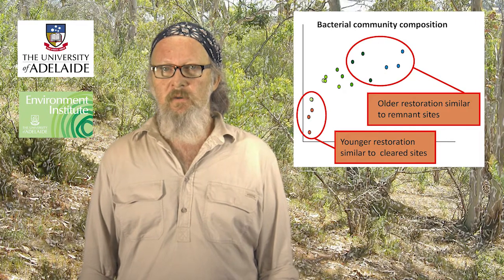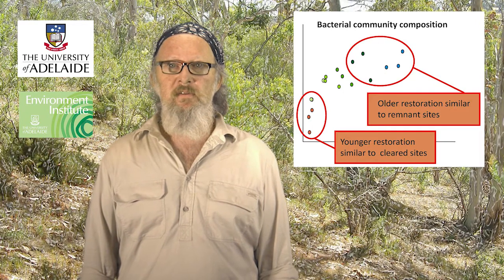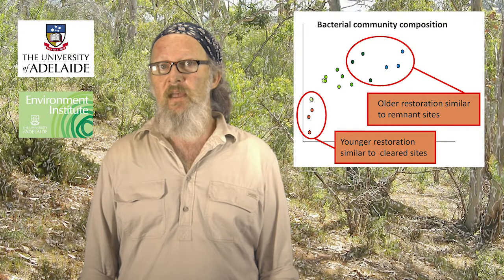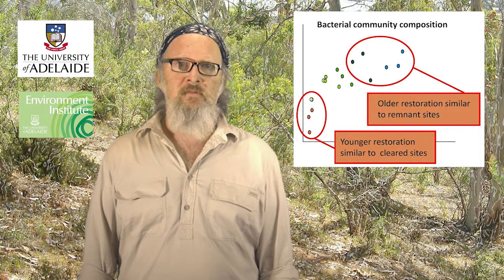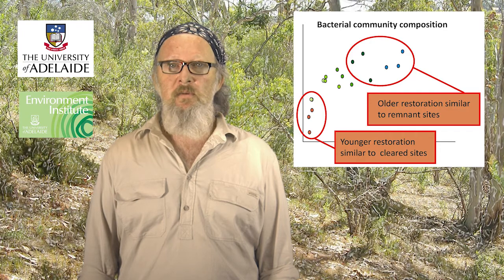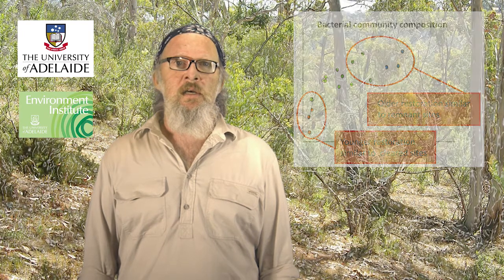Metabarcoding of soil eDNA identifies bacterial rewilding during revegetation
The success of ecological restoration projects around the world could be boosted using a potential new tool that monitors soil microbes.

Published in the journal Molecular Ecology, University of Adelaide researchers have shown how the community of bacteria present in the soil of land that had been cleared and grazed for 100 years was returned to its natural state just eight years after revegetation with native plants.

The researchers used next generation sequencing of the DNA in soil from samples taken across the site that had a range of plantings between six and 10 years old...